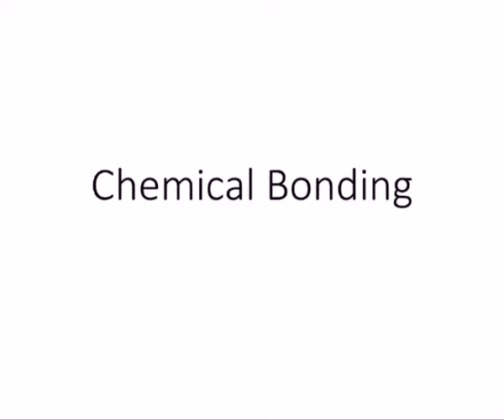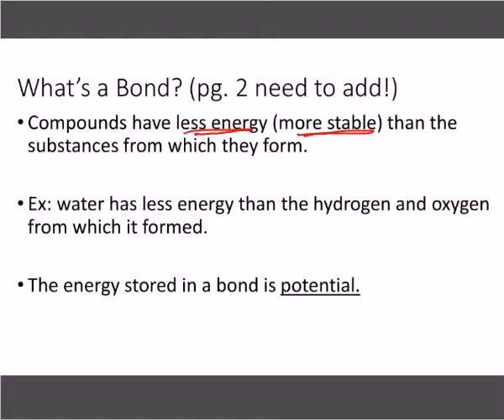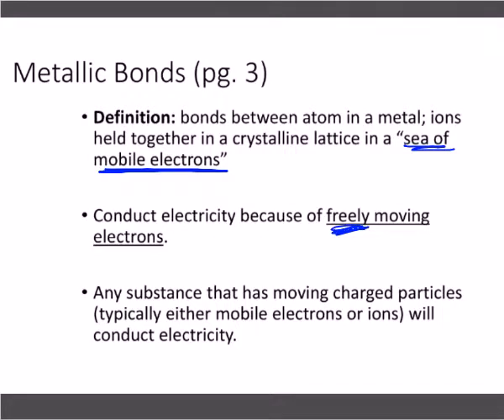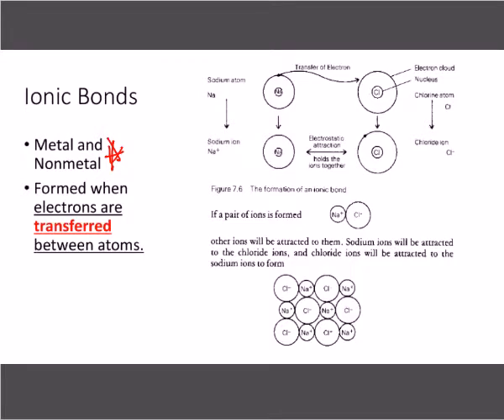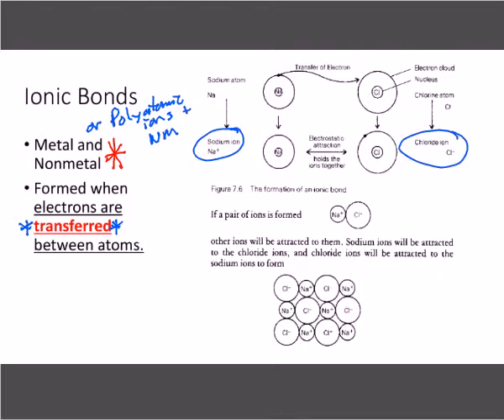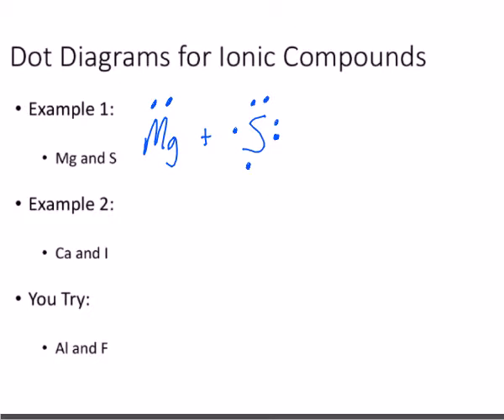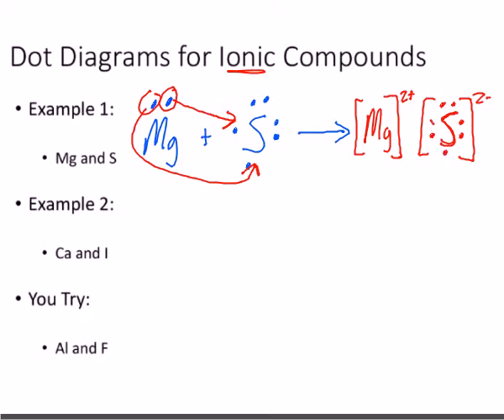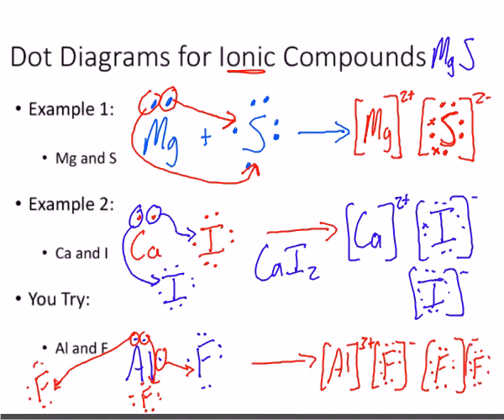Unit 4 - Bonding (10-25-17) - Metallic and Ionic Bonding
Introduction to bonding - two types